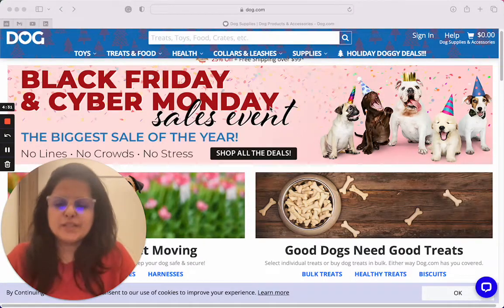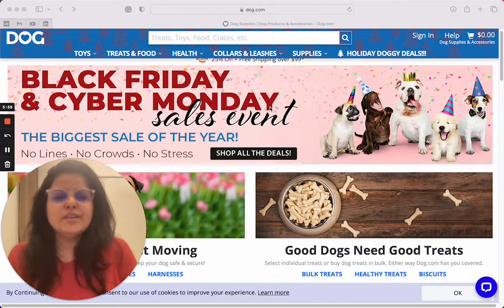Website Copy Edit- Live- Ep. 3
This video is for new copywriters, content writers, and founders seeking an expert copywriter.
I, Preety Auluck, edit the website copy live in front of you and make you understand what I did, why I did.

You will find me by this name: Preety Auluck- SEO Content Creator.